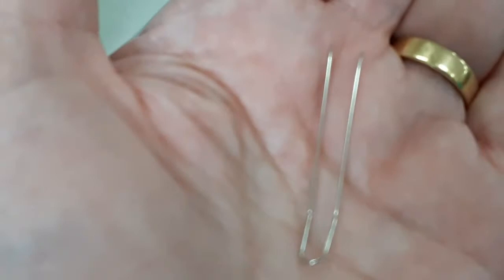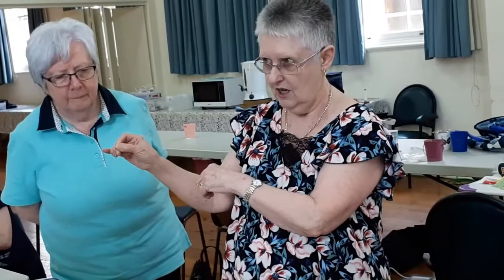Heather Ford talks about Pins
Pins are an essential tool in a quilters' tool box and Heather Ford actually makes pins sound exciting. Wednesday, 14 October 2020 Sit and Sew.